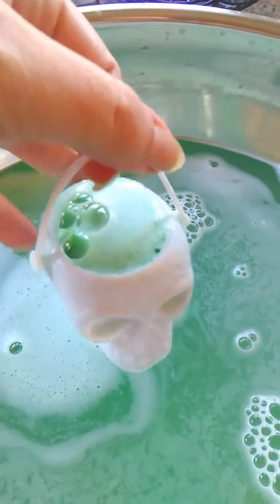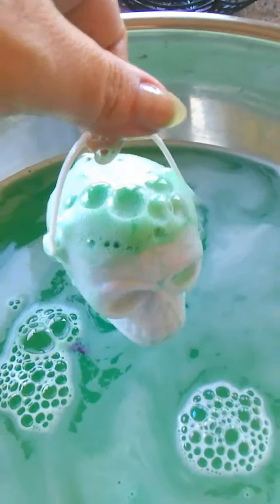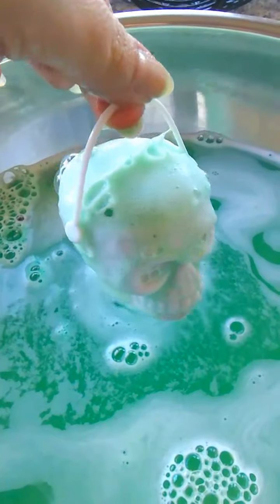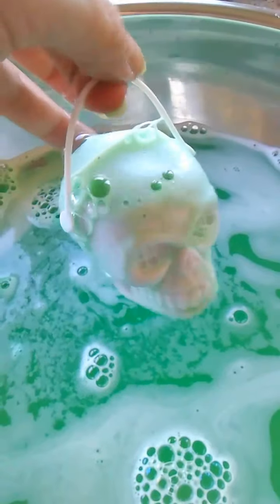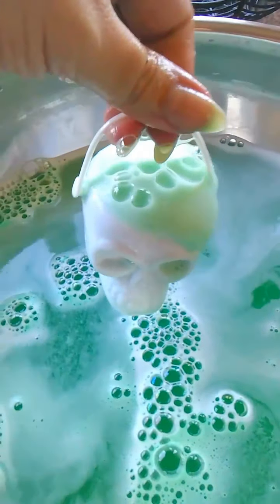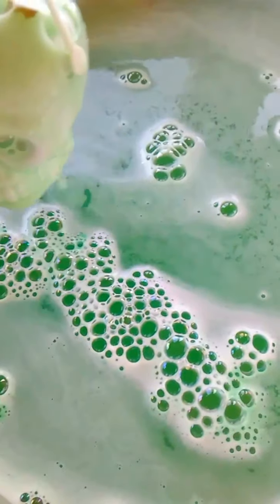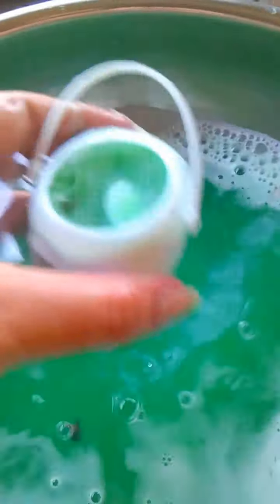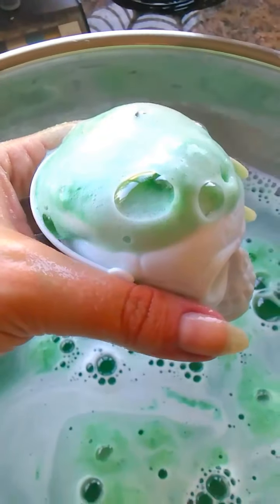Skull Bucket Bath Bombs in From the Grave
$6.50 Each
Submerge this Creepy Cute Skull Bucket Bath Bomb and enjoy! It fizzes and foams, giving you a deep green bath with Real Rose Petals! Scented in a wonderful Vetiver fragrance.

We are proud to be a 100% Vegan & Cruelty Free Company